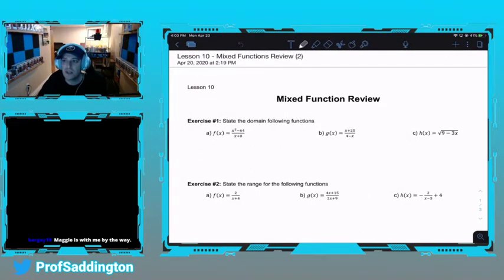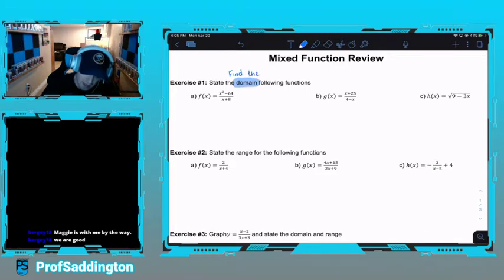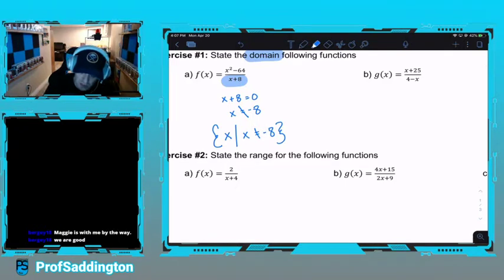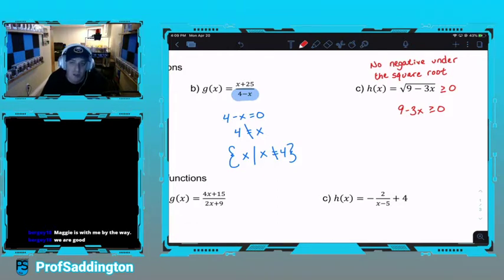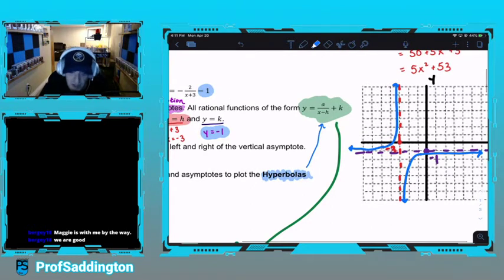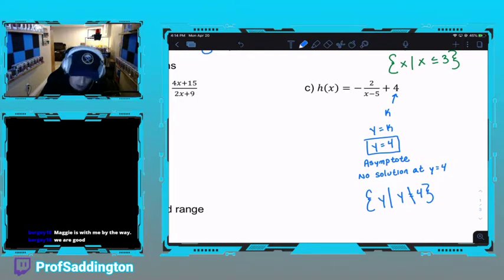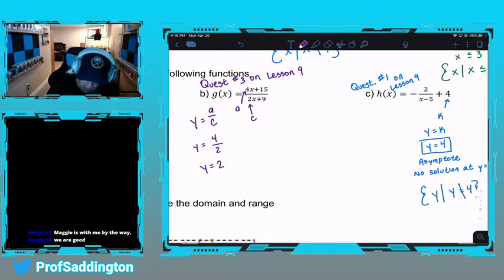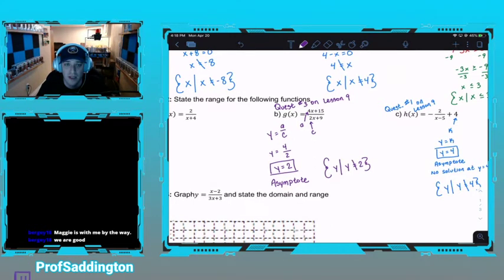Mr. Sadler: Math 12 - Lesson 10 Page 1